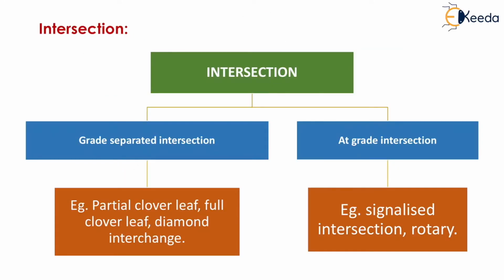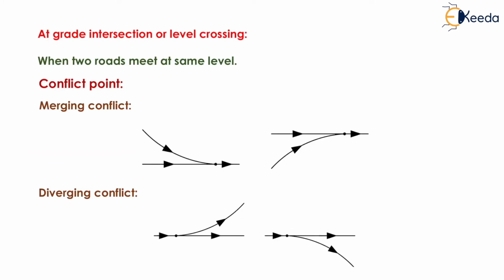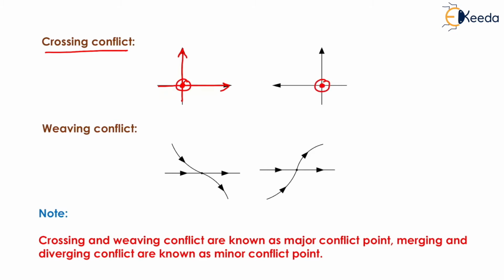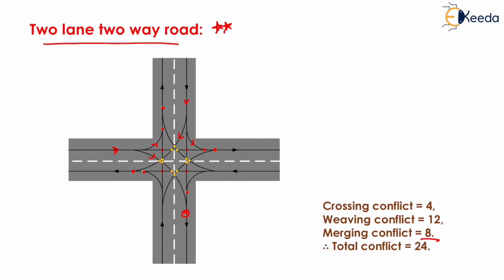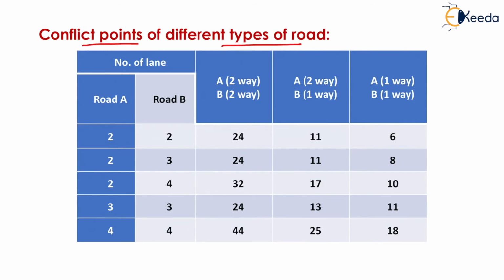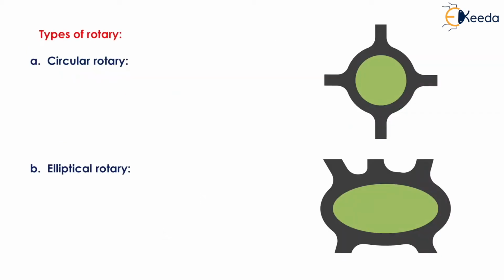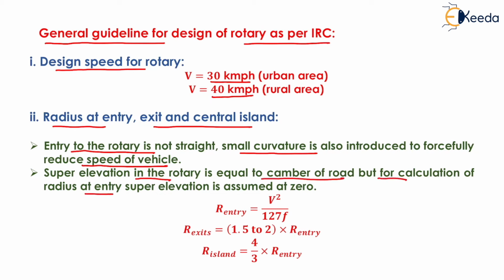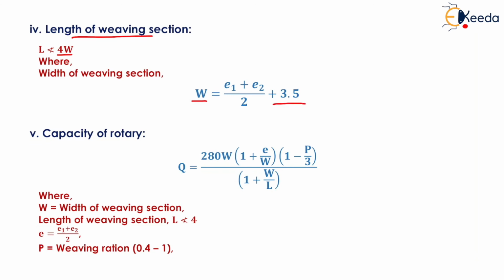Types of Intersections - Traffic Engineering - Transportation Engineering - I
Subject - Transportation Engineering - I

Video Name - Types of Intersections

Chapter - Traffic Engineering

Access the Complete Playlist of Subject Transportation Engineering - I  -

Happy Learning